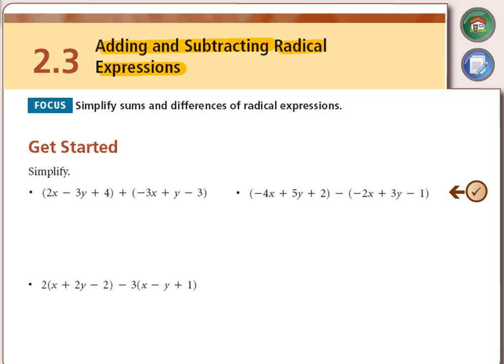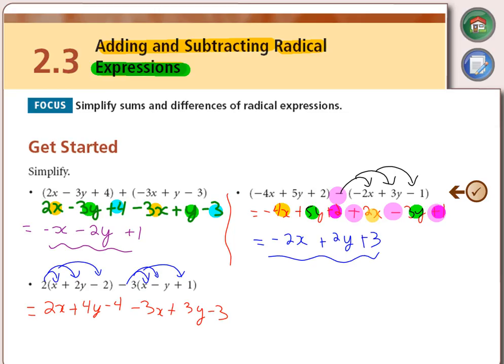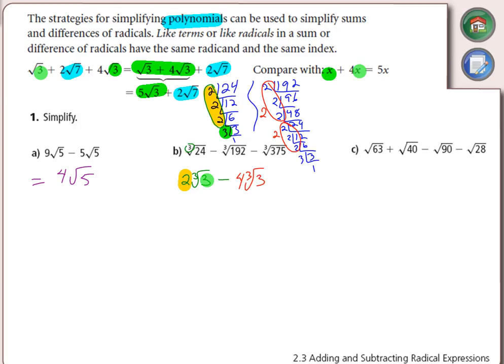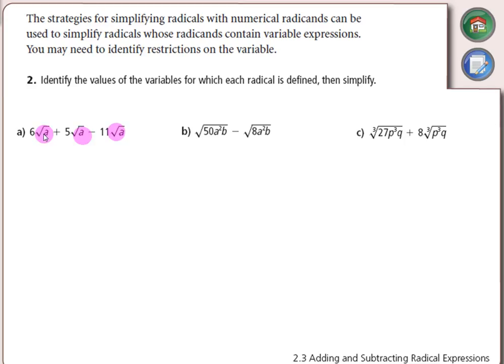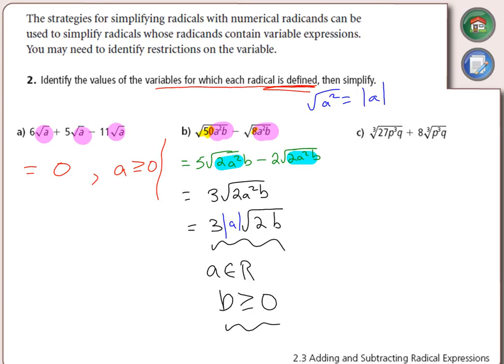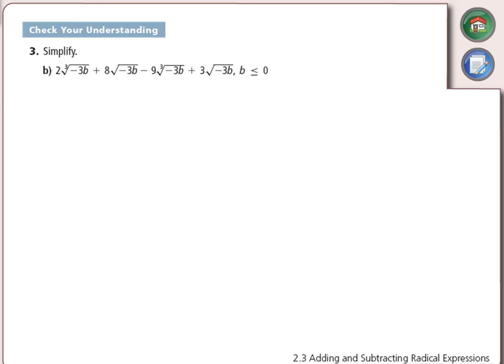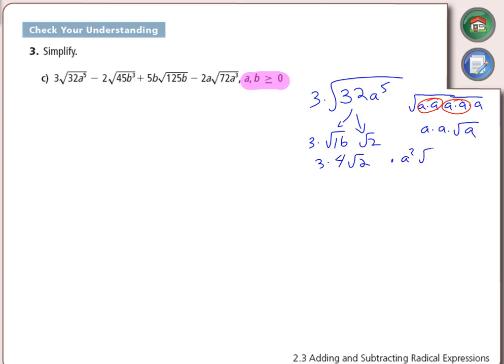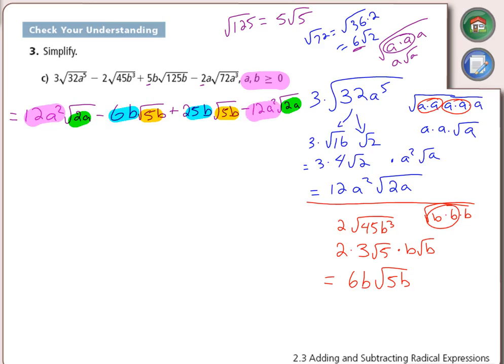20-1 AVRad 2.3 (Add & Subt Rad Expr)